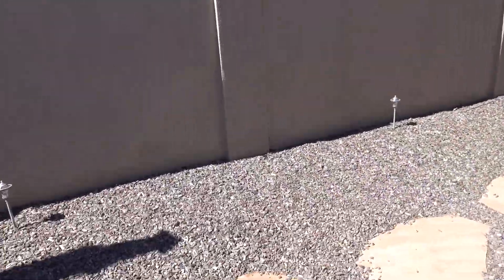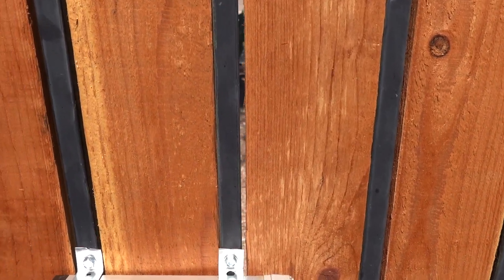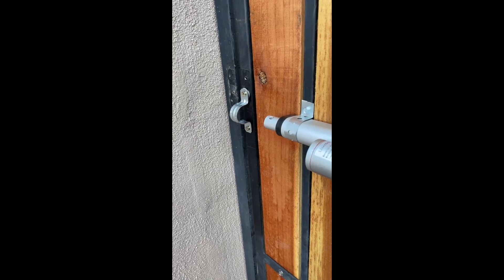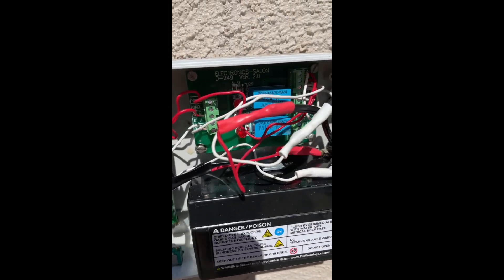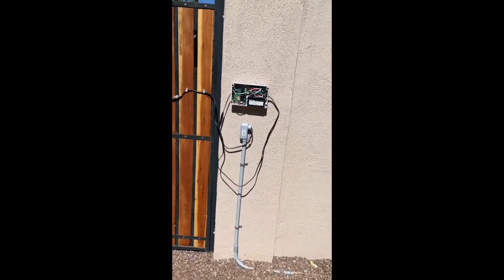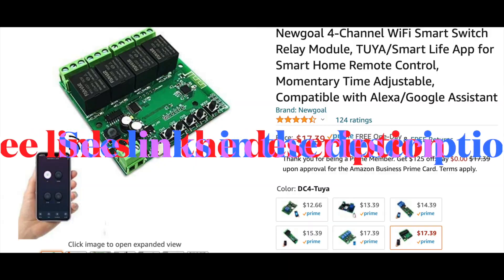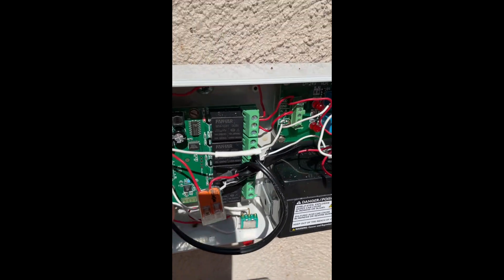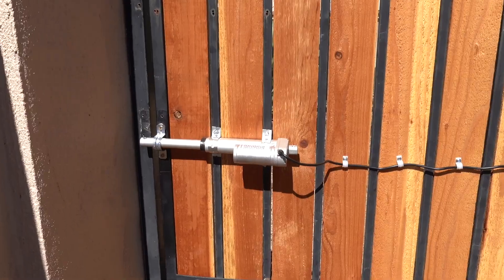Alexa Controlled Gate Lock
Let Alexa control your backyard gate lock! With just a few simple components from the internet and some basic wiring, you can have Alexa lock and unlock your backyard gate by saying "Alexa, lock side gate" or "Alexa, unlock side gate".

11/8/21 Update: I added a power controller module to the circuit since trickle chargers seem to shut off after battery reaches full charge.This module keeps the battery topped up but only drains the battery if the main power cuts out.

Alexa board
Relay board
Project box
Power controller Module